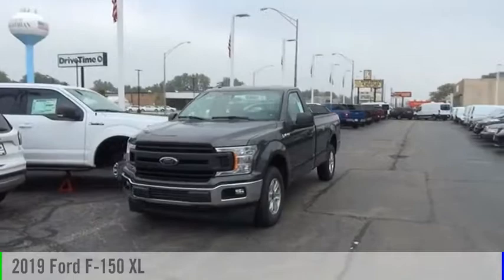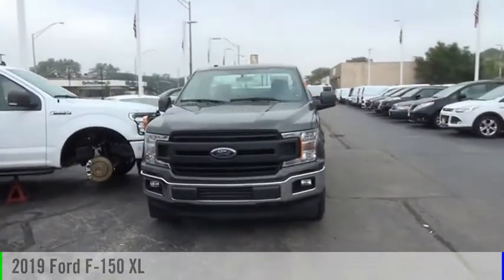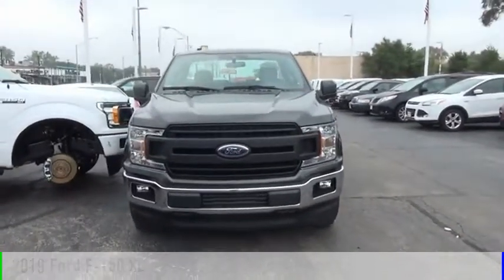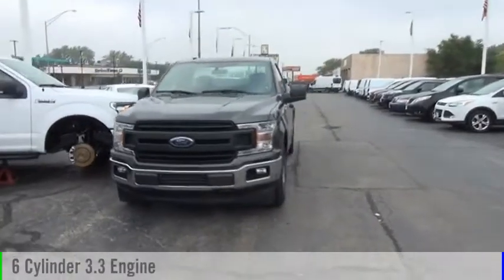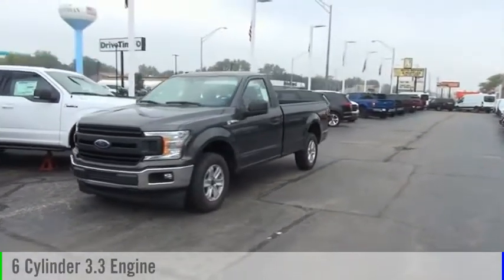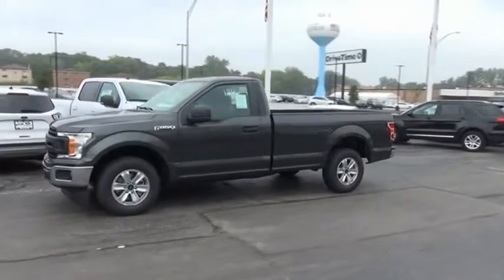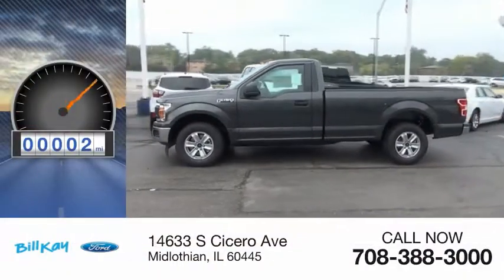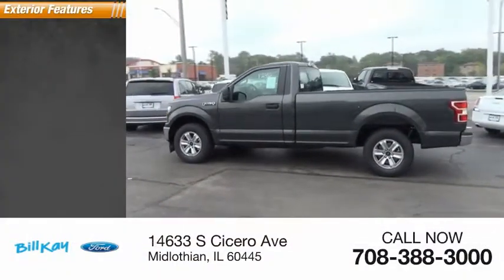2019 Ford F-150 XL [LISTING TYPE] 196687